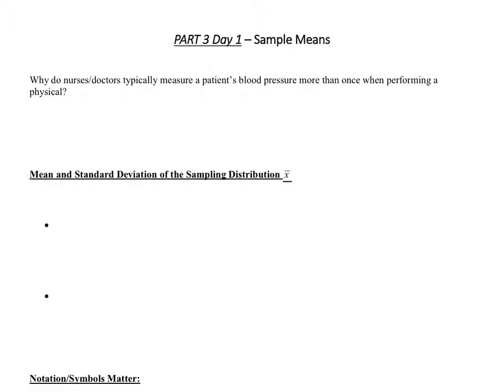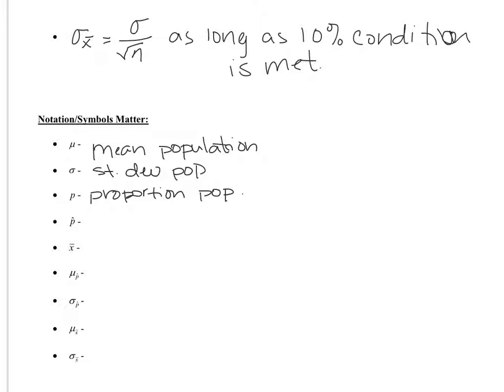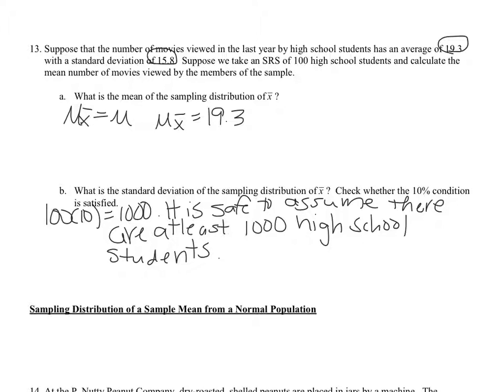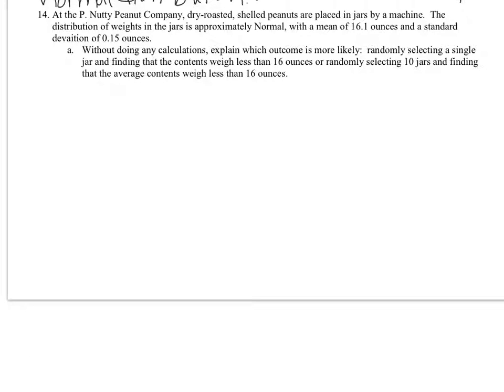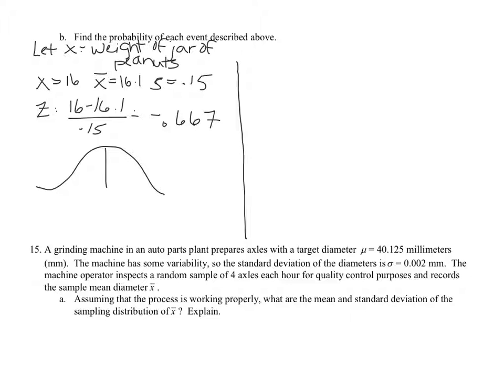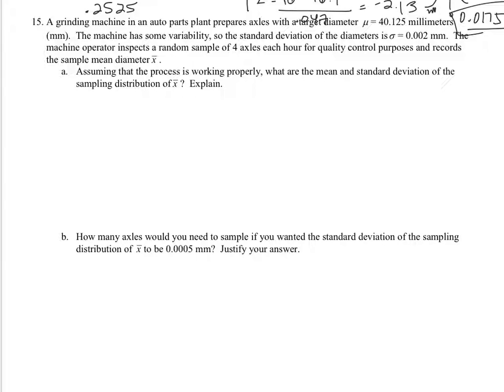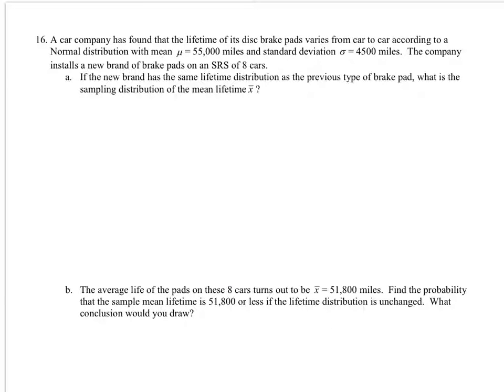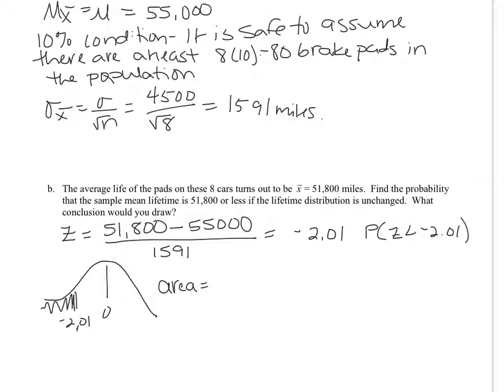7 3 day 1 notes